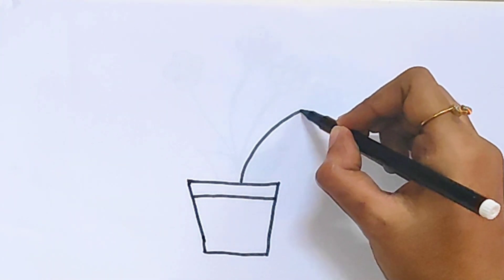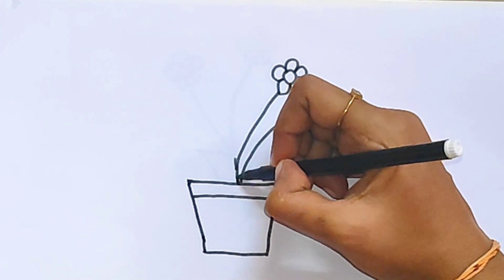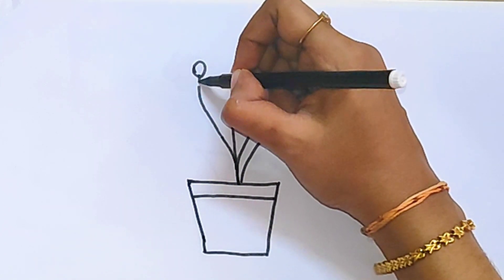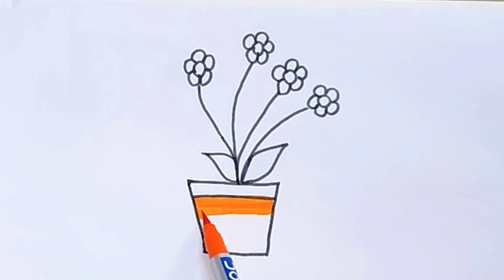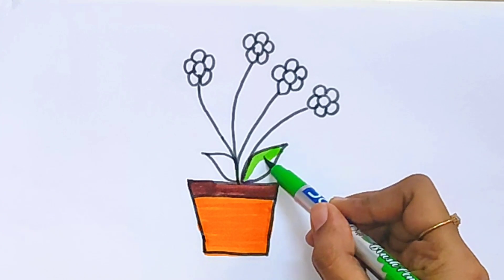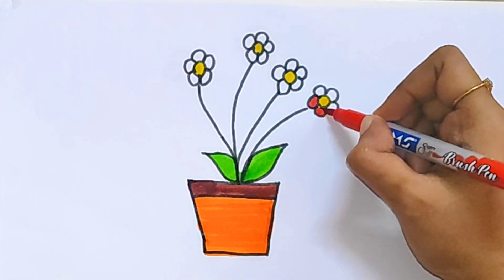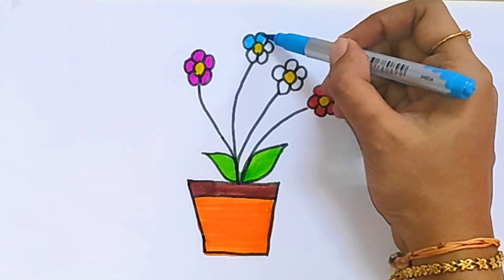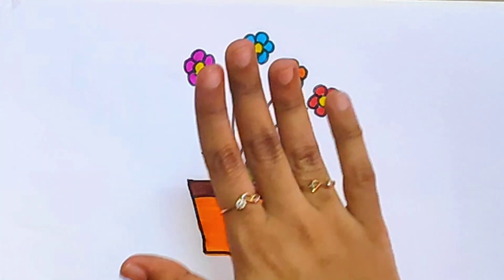Flower Pot Drawing , Colouring and Painting for kids and toddlers 🌈 Kids Drawings #178